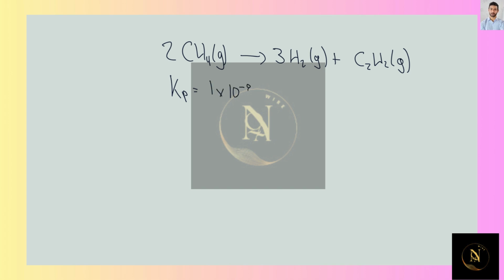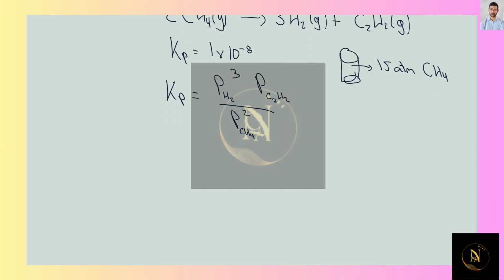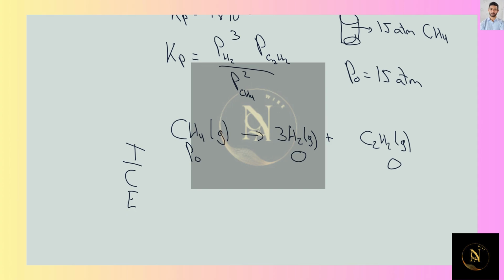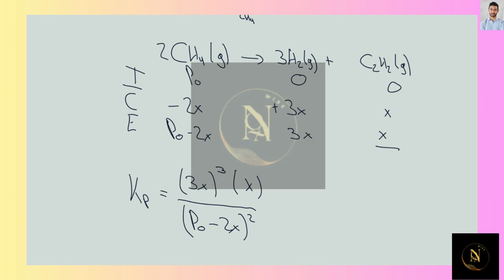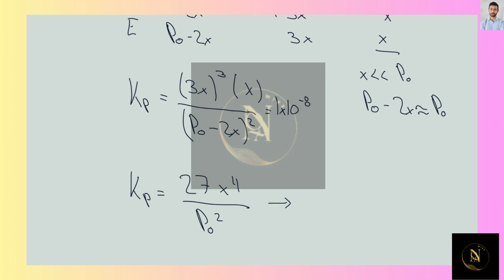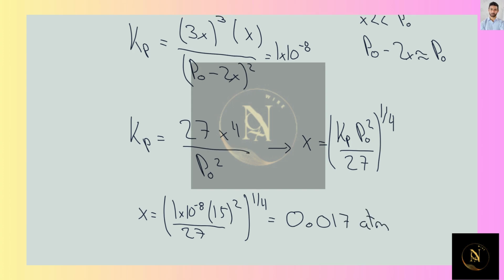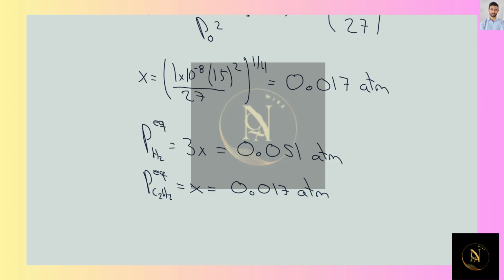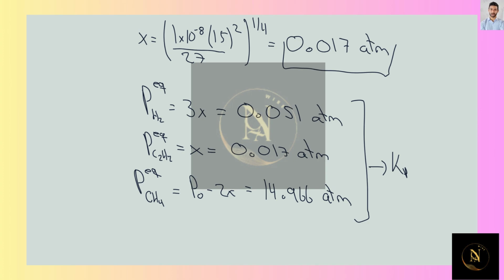[Chemistry] A chemist is studying the following equilibirum, which has the given equilibrium constan